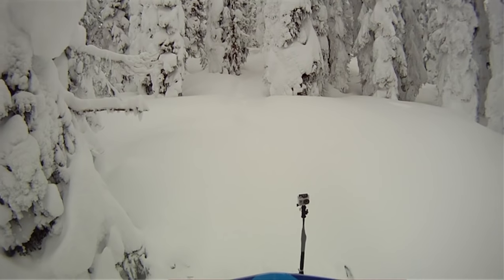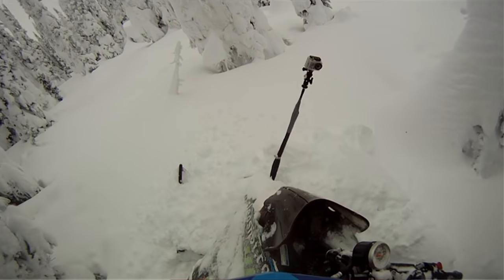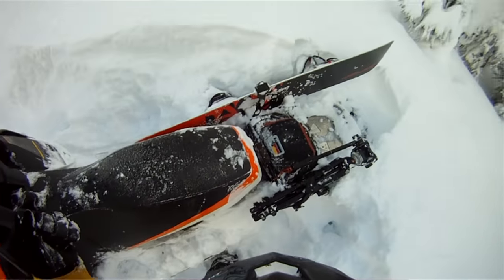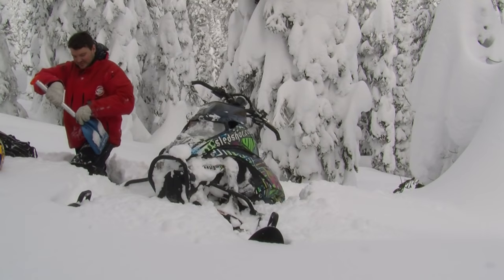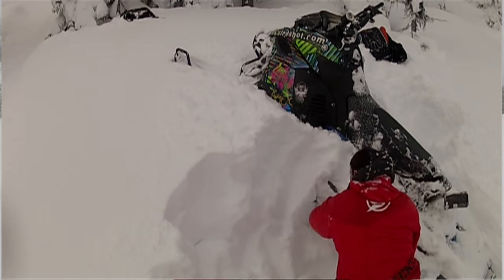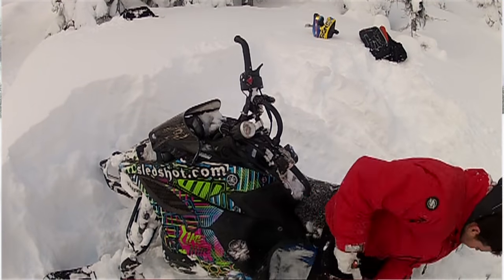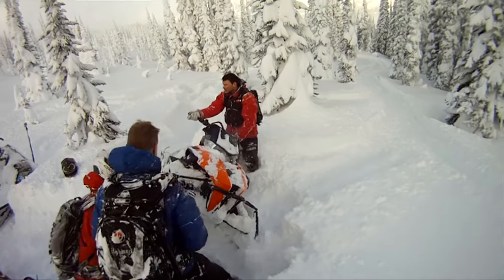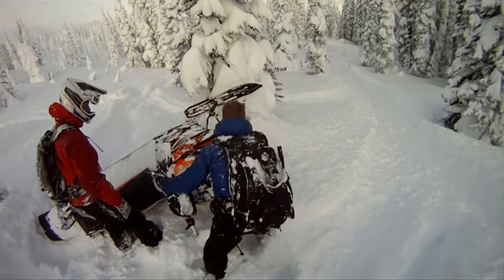How to Get Unstuck on a Snowmobile – Riding Tip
Man, we got stuck a lot that day! It was epic deep! Here are some tips on how to get unstuck easily.

Let us know what you think by commenting below. We'd love to hear from you!